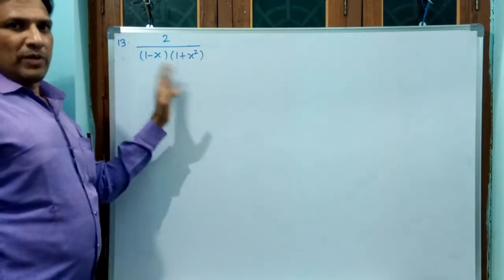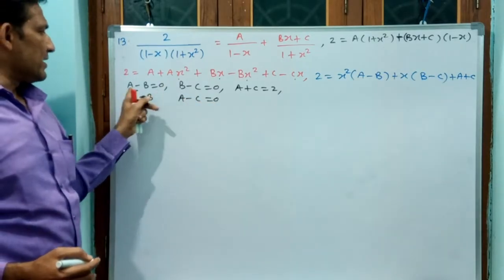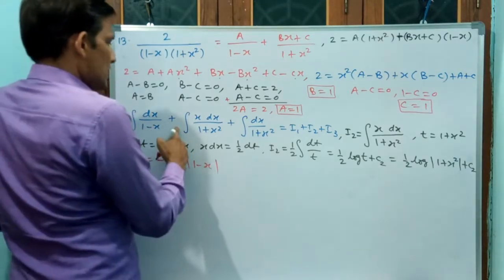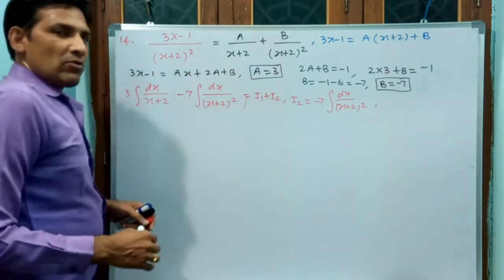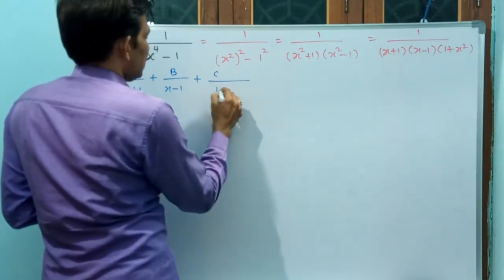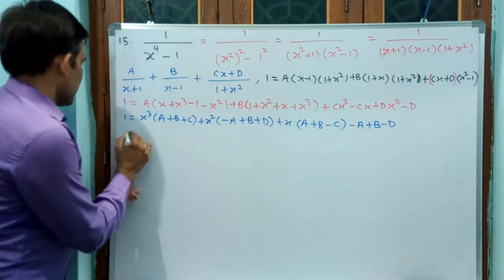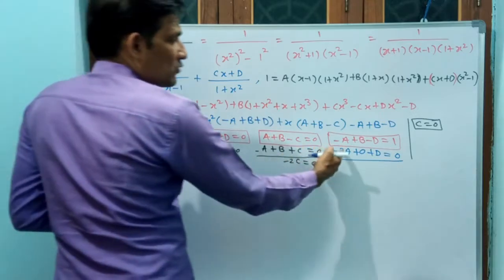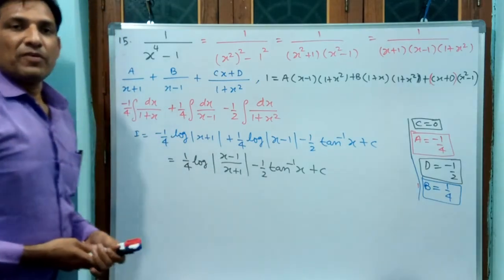INTEGRALS NCERT XII PART 7 5 D ENGLISH